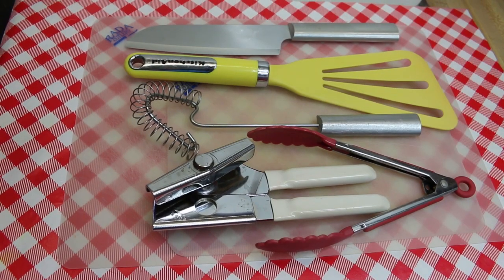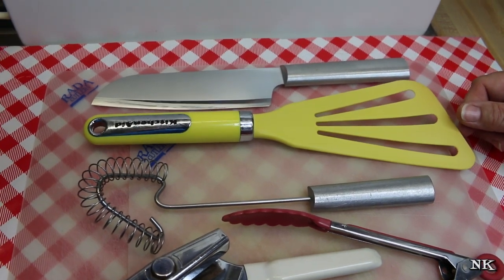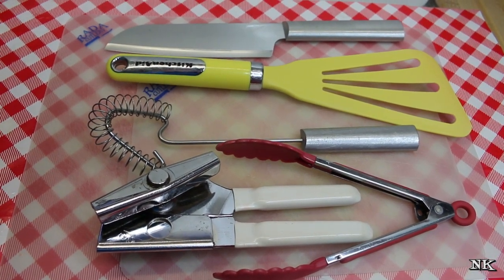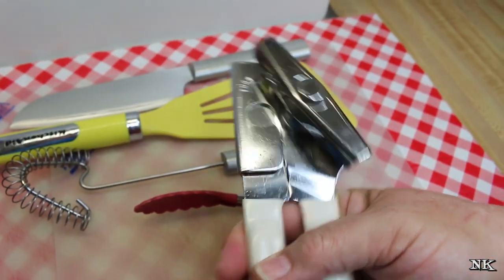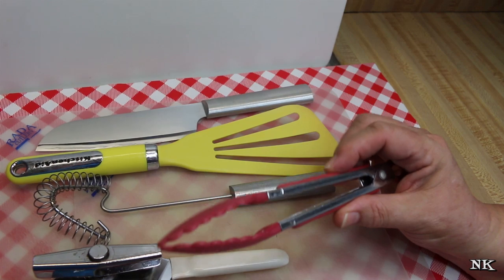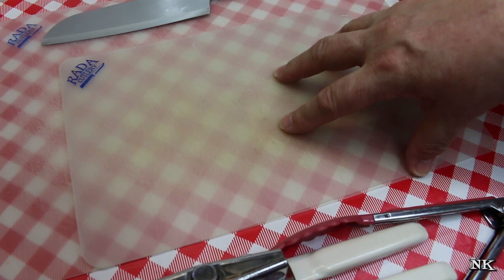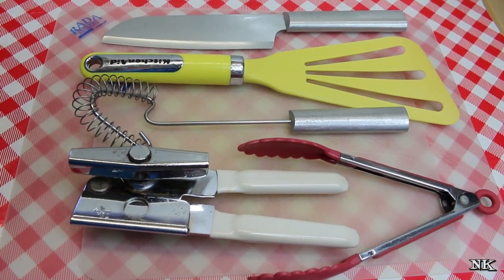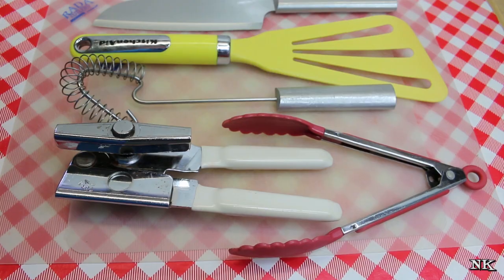Top 5 Kitchen Tools I Can't Live Without ~ Noreen's Top 5 ~ Essential Prep Tools ~ Noreen's Kitchen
Today I wanted to share with you the top five kitchen tools I reach for every single day and cannot live without!  You have seen most of these multiple times in my videos and some of you have asked so without further adieu, here we go!

The Rada Cook's Knife is my favorite knife and I use this every day.  It rarely ends up getting back in the drawer because it is always being used, washed and used again.  This along with the Rada knife sharpener are important in my daily kitchen work.

A fish slice or fish spatula came into my life a couple of years ago as a stocking stuffer at Christmas.  How did I ever live without this?  Like the Cook's Knife, this spatula is a must have in my kitchen.  This one is super thin plastic, but they do make them in super think stainless steel and metal.  This is the perfect tool for flipping eggs, grilled cheese, quesadillas and anything you need to turn over without breaking.  The super thin edge on this fish slice helps to deal with fragile foods and keep them in tact when cooking.

The Rada Handi-Stir.  In my opinion, this is the perfect whisk.  I love this for beating eggs and also for mixing batters, salad dressings and anything that needs whisking.  This is also a great way to "sift" dry ingredients when you don't want to get out the sifter.  The design of this whisk with it's special shaped head covered in a metal coil is really much better than any standard whisk I have ever used.

The Swing-A-Way manual can opener is something that I grew up with and my mother still has the same one we had when I was a kid.  I have two of these in my kitchen drawer.  It is always sharp and always easy to use.  It never skips and provides a smooth open to any can.  This is especially nice for large #10 cans that can sometimes be a bit tough to open.  I love that this one has a hook on it to open pop tops and you can use it to pull those pull tops on cans as well.  We have two in the draw and two in reserve because old prepper habits die hard and as the old saying goes, if you have two you have one and if you have one you have none.  Don't wrinkle your nose at the price because these are definitely built to last a lifetime.

Mini tongs are fantastic and we have a bunch.  We reach for these every day.  Nice because they have coated ends and won't scratch your non stick but are tough enough to hold up to just about anything you can use them for.  I bought mine at Hobby Lobby who usually has them in different seasonal colors along with other utensils that are fun for the kitchen like silicone brushes and spatulas.  I have these tongs in the traditional format as well as one designed to use as a pasta fork one with two spoon shapes on the end and another with two spatulas on each end, perfect for flipping toasted cheese sandwiches!

The bonus items are my Rada cutting mats in both sizes.  I reach for these multiple times a day because I don't like to scratch up my sink board/prep area extender.  The cutting mats come in small and large and are invaluable to me.  The work/prep board is from Sam's club and they run about $8 each.  I can also not live with out this as it lives on my sink.  We don't usually use both sides of the sink on a regular basis, so this is a great way to add extra counter space to my very small kitchen.

I hope you enjoyed this quick "list" video of my top five (but really 7) kitchen tools I cannot live without.  If you like what you see, here is where you can get most of these items:

Rada Cook's Knife

Rada Handi Stir

Rada Cutting Mat Large

Rada Cutting Mat Small

Fish Slice Spatula

Swing-A-Way Can Opener

Mini Tongs

Prep Board

***MAILING ADDRESS
Noreen's Kitchen